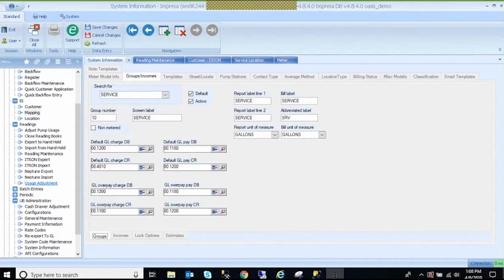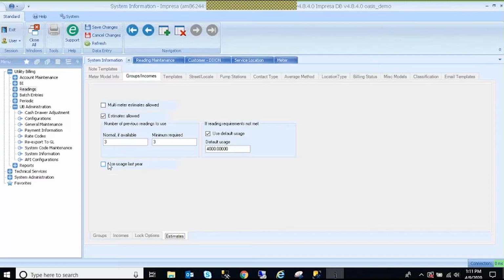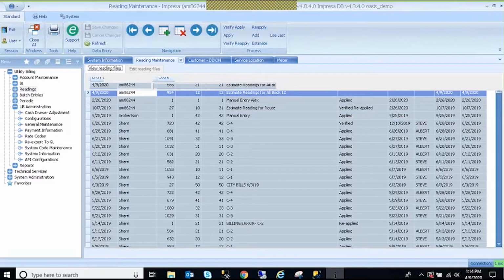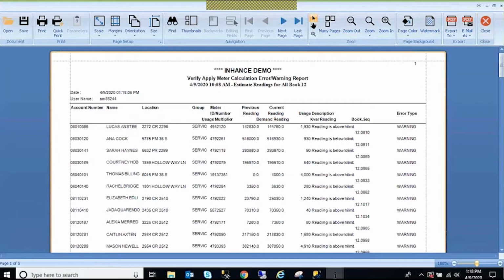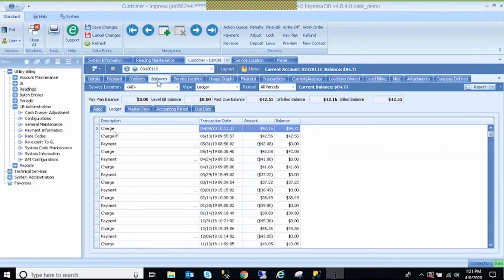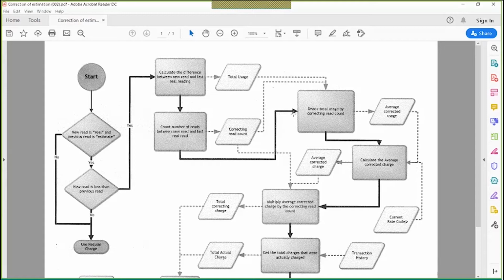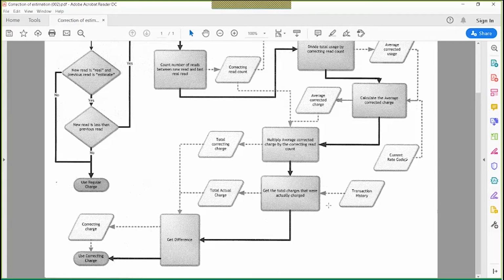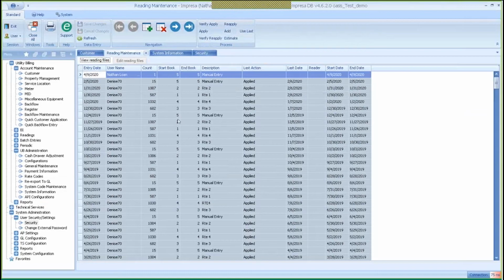"Your Utility during Covid-19" Webinars Series: Estimating Readings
inHANCE Covid-19 Impact Webinar

Estimating Readings Recording

Is Covid-19 restricting your readers from getting an actual reading? Did you know our software can estimate readings for meters not read or full billing cycles? Let us explain how Estimating Readings will help your utility better reach your customers.

In this brief webinar Nathan, Alex, and Shaena discussed the options we have for Estimating Readings to help your customers during this complicated time. After the demonstration, we had a brief Question & Answer.